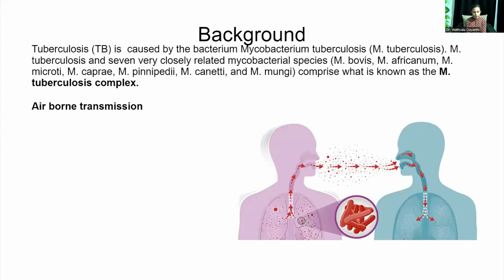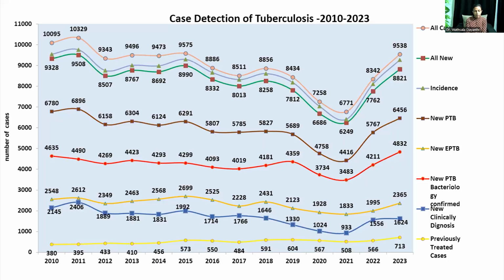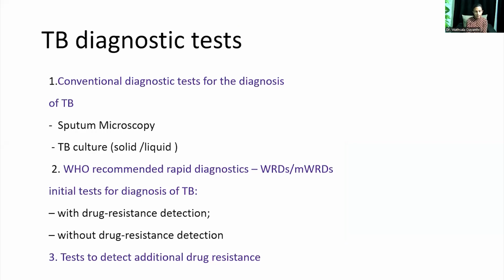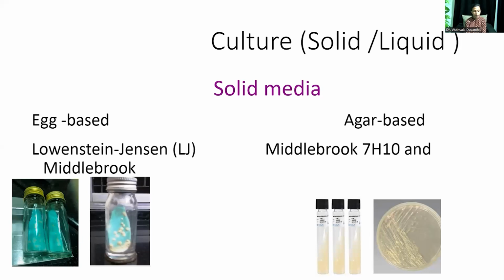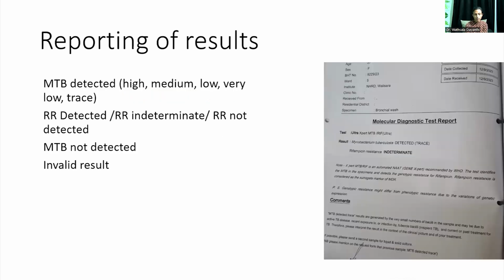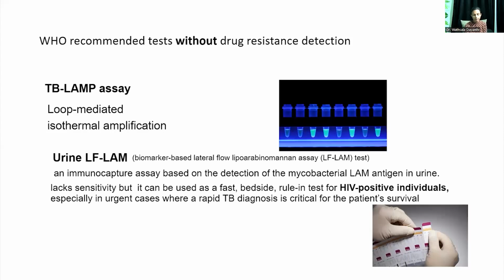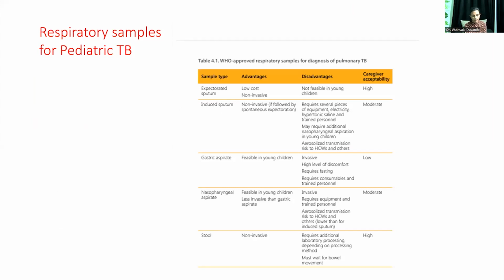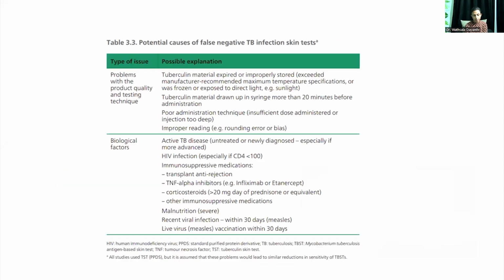Update on Diagnosis of Tuberculosis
Dr. Wathsala Dayanthi Galagedara
Consultant Microbiologist,  National Tuberculosis Reference Laboratory, under the National Programme for Tuberculosis control and Chest Diseases (NPTCCD)